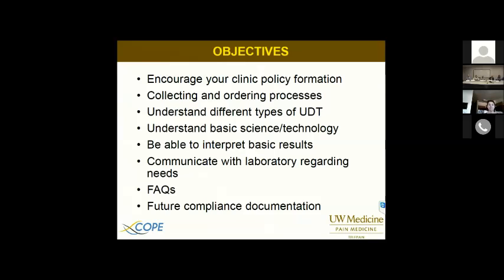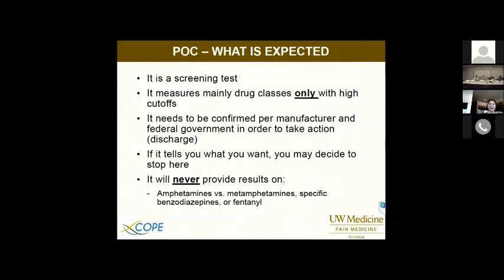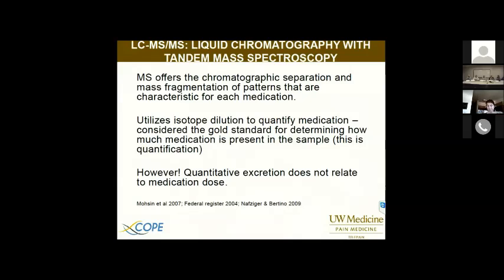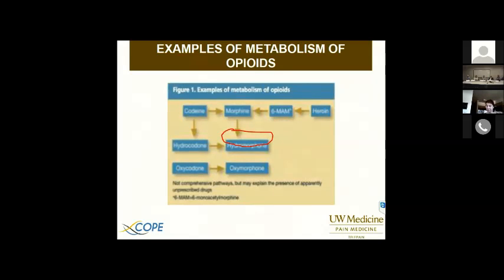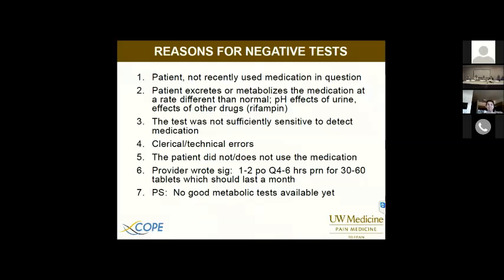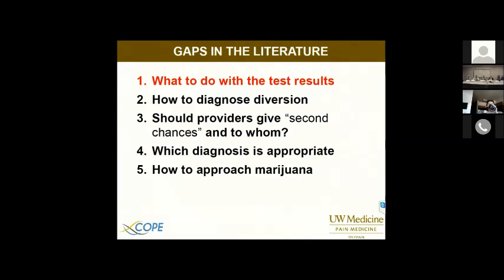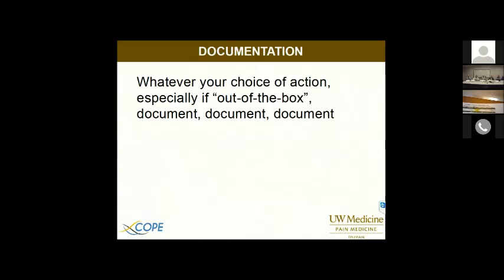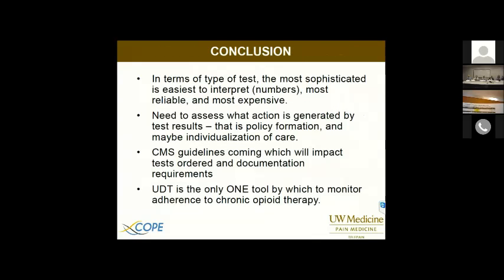UW TelePain - Urine Drug Toxicology - Suzanne Rapp, MD 2016-04-20